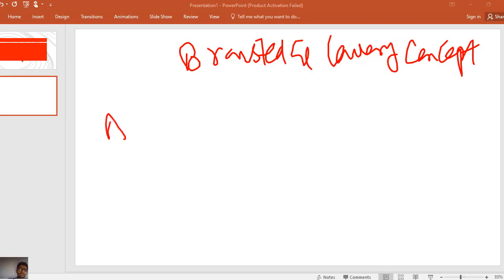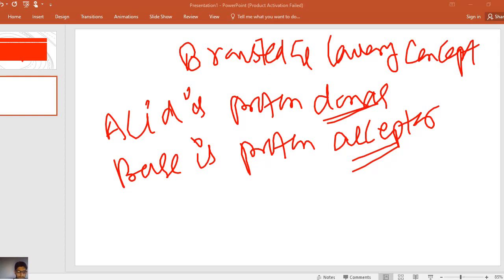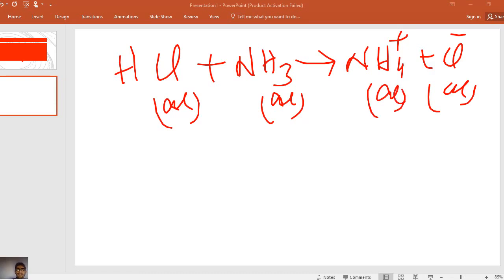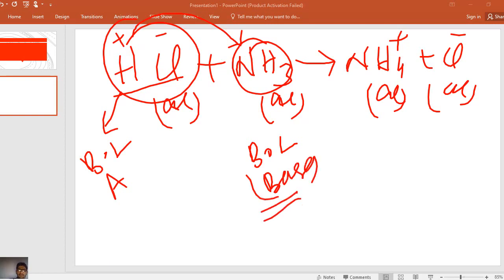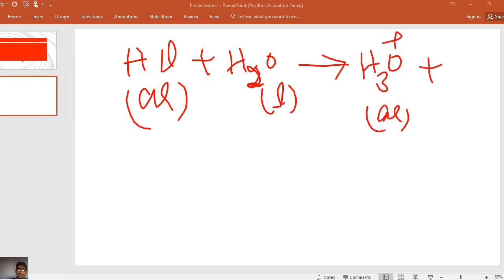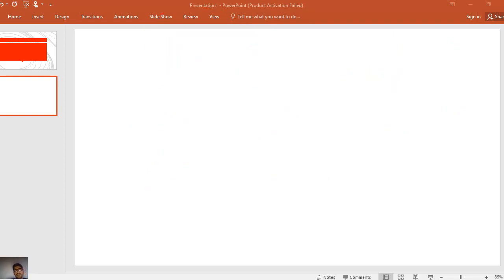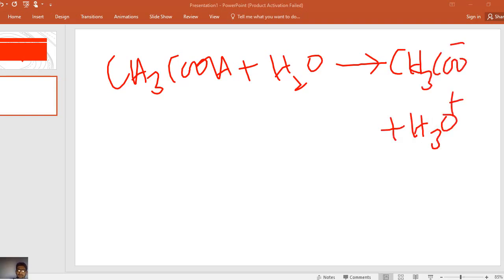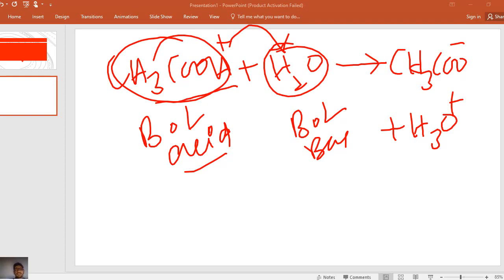Bronsted-Lowry concept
Hi
This video is related to Bronsted-Lowry concept of acid and base.
This is chemistry lecture about acid and base concept.
Thanks.